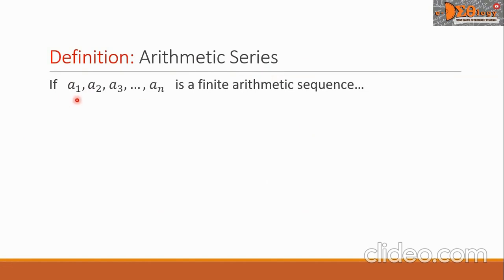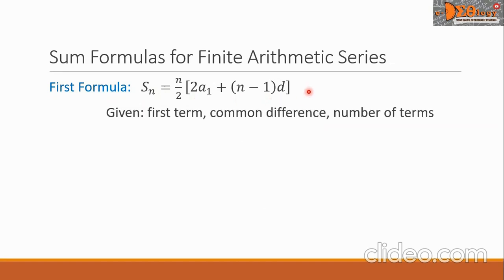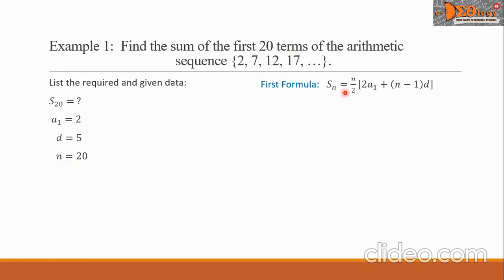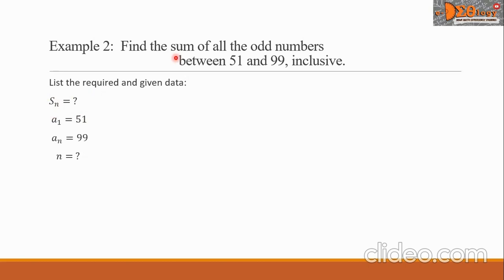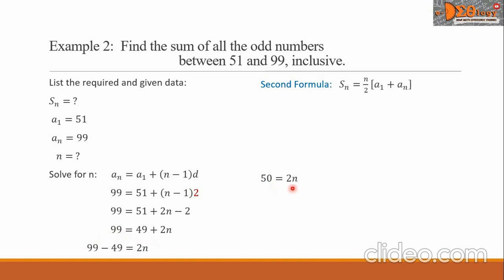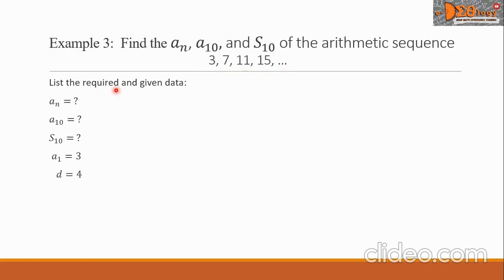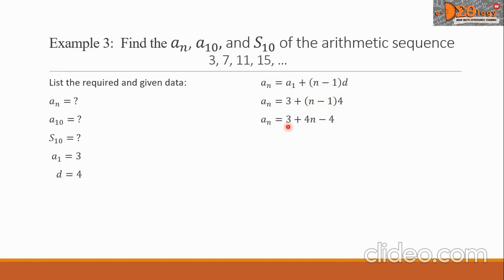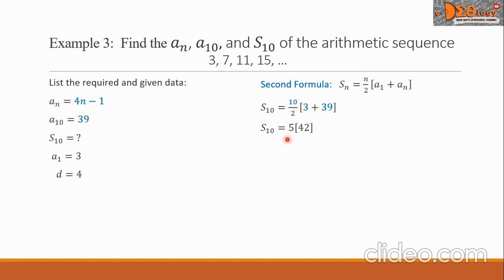Arithmetic Sequence: Sum of Finite Arithmetic Series